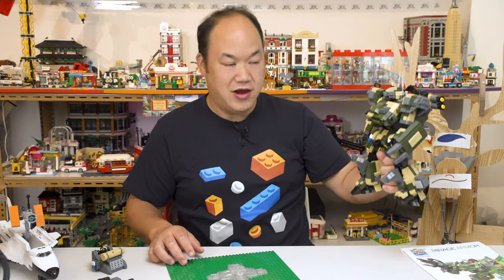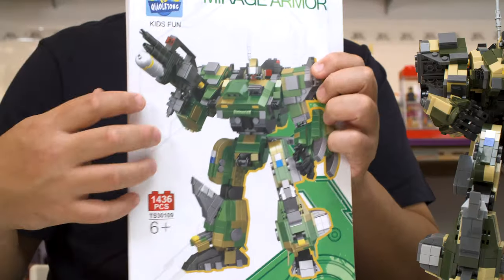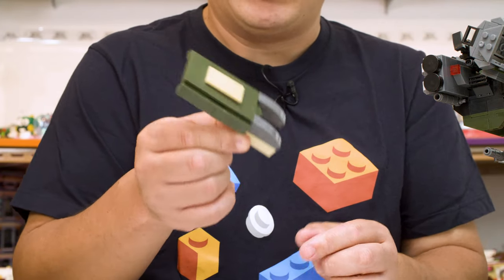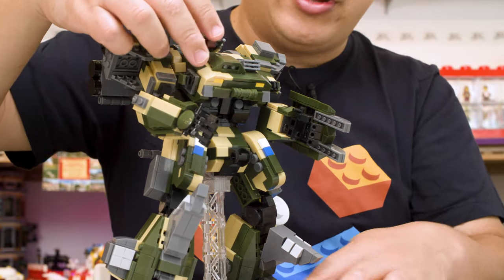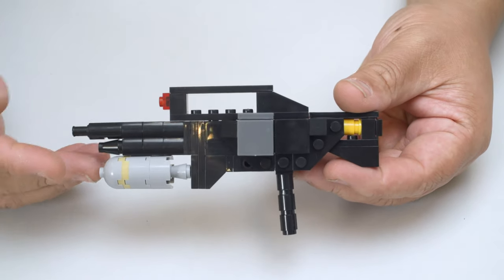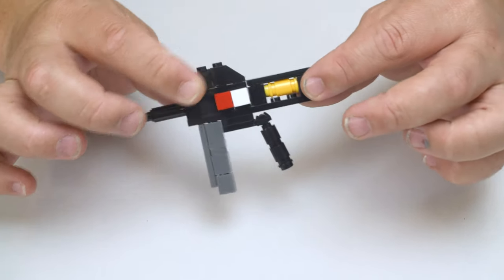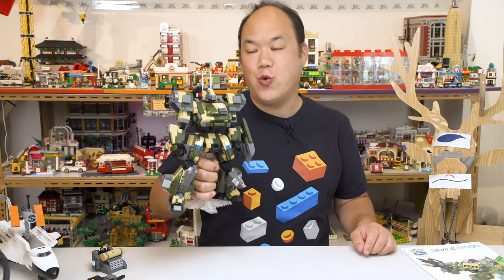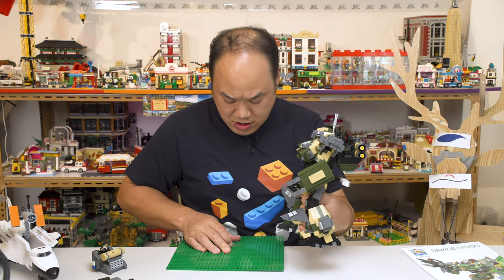Mirage Armor Mech | QiaoLeTong Brick Review TS30109-2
This one is for all you mech fans! I've never heard of this brand before qiaoletong but maybe you have.

Is this an original robot ? Will it fall apart? What the hell is this thing? Good questions, watch the video to find out whether this brick build is good or a fail.

A quick update if you do read this, the ongoing protest in Hong Kong have now affected us and I haven't been able to get to the office to do more videos with the roads being blocked. Let's hope things get better and don't worry I'll be back soon!

For FAN MAIL or LETTERS please send to:

Brickmeupscottie's office:
Sha Tin
Hong Kong

For overseas fans:

988 Carnation Ave, Costa Mesa
Ca, 92626
USA